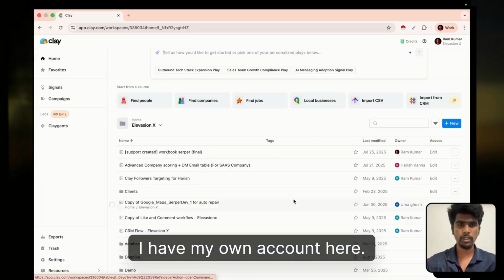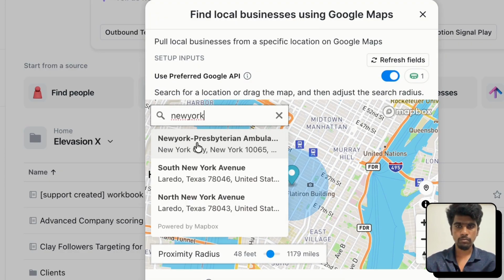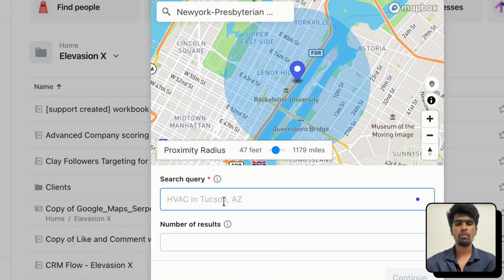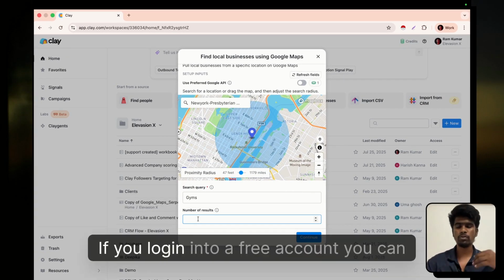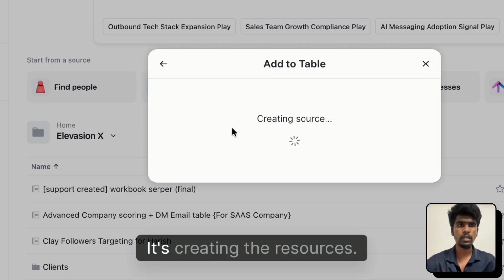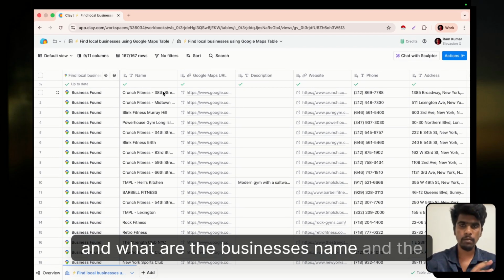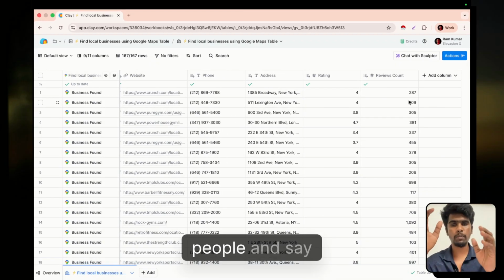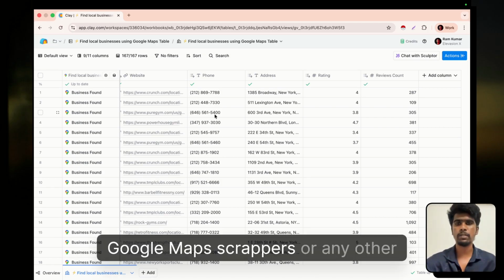How can you a Scrape Unlimited Leads From Google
Title: How to Scrape Unlimited Leads From Google — Step by Step Guide

 Description:
In this video, I’ll show you a simple and powerful method to collect leads directly from Google using legal, smart, and scalable techniques.

 What you’ll learn:

How to find targeted leads fast

Tools and methods to scrape safely and effectively

How to store and organize your leads

Tips to scale your process without breaking rules

 No coding skills required — just follow along!
scrap unlimited leads for free
how to scrape unlimited leads from google
unlimited leads from using clay
ram kumar
# leads generation
leads for free
# scrape leads for free
scrape unlimited leads from google,
@scrape unlimited leads from google free,
@scrape unlimited leads from google chrome,
@google map lead extractor free,
@lead extractor software free,
@google map extractor,
@google map extractor crack,
@google extractor.